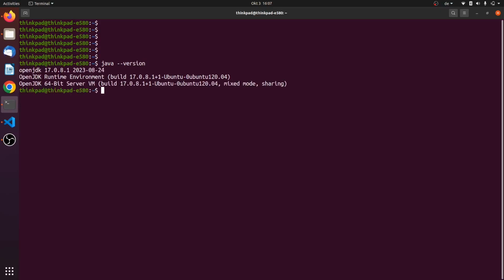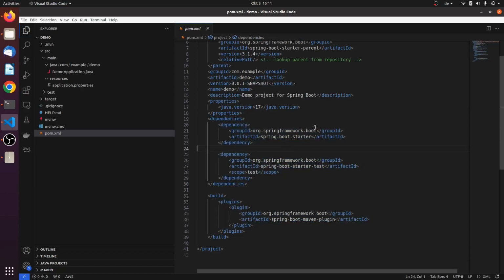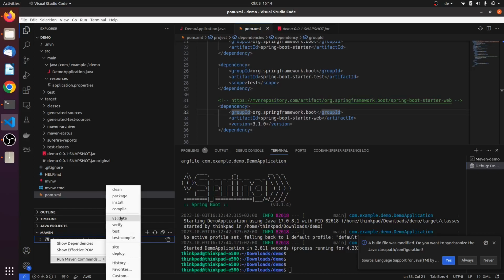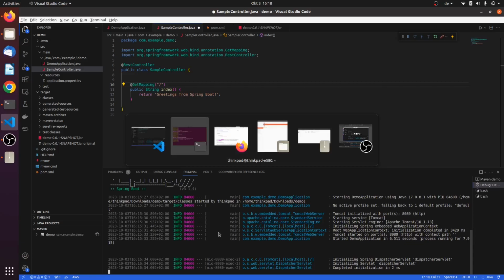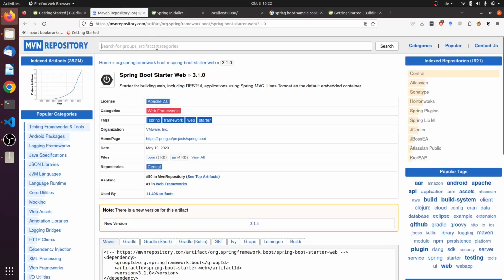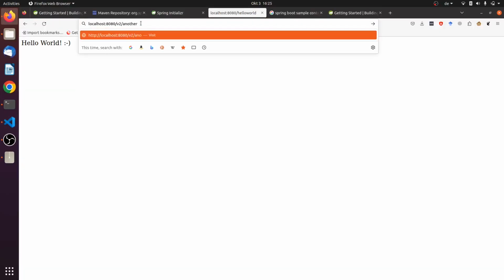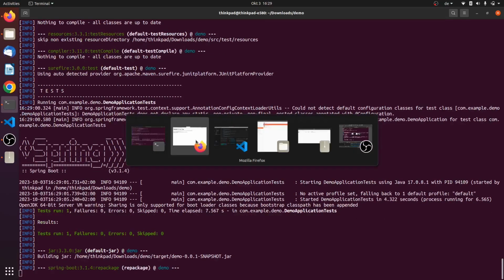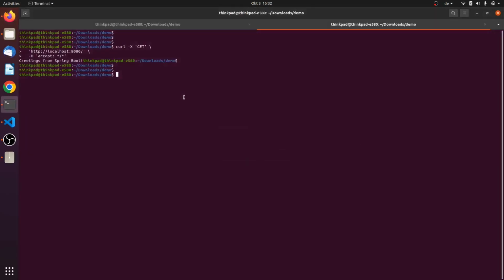What is a REST API? Build a REST API in Java with Spring Boot Framework + Maven live in 20 minutes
We are building a REST API in Java with the Spring Boot Framework and Maven from scratch in around 20 minutes live on screen. We are building a rough REST API code skeleton that  can/should of course be extended if and how it is needed for a certain use case. Spring Boot is one of the most popular web based frameworks to build REST APIs in Java.

Bitte subscriben, liken, teilen und kommentieren.